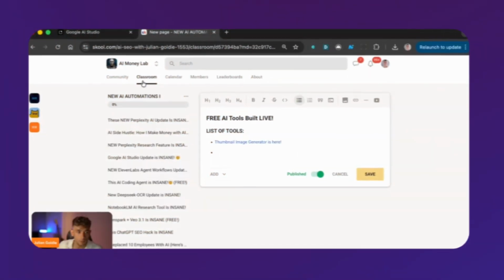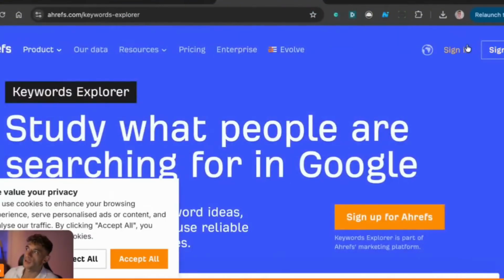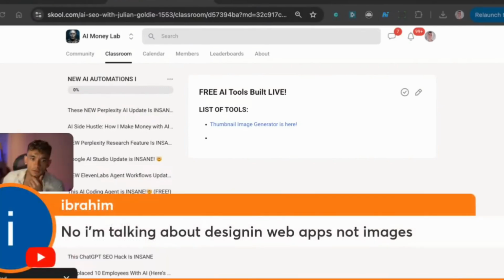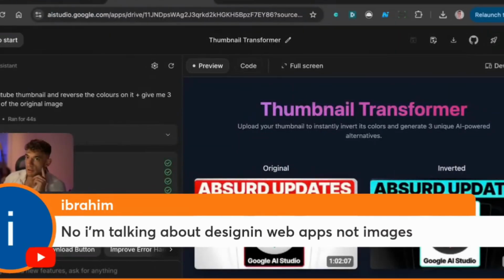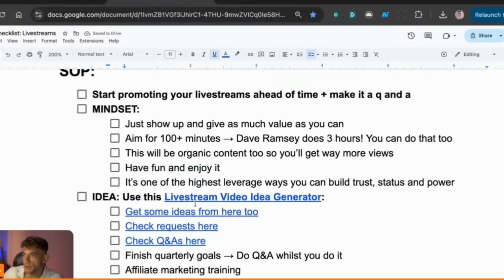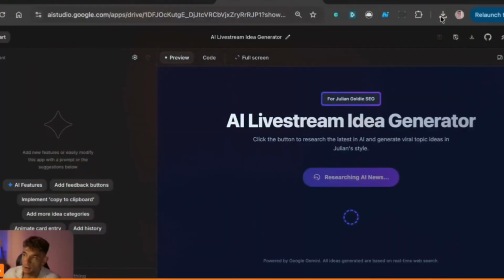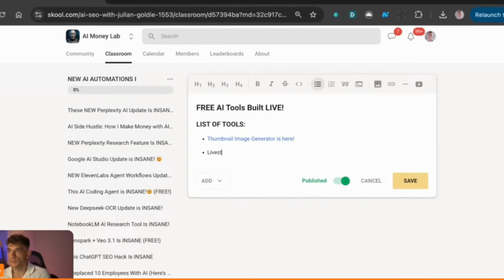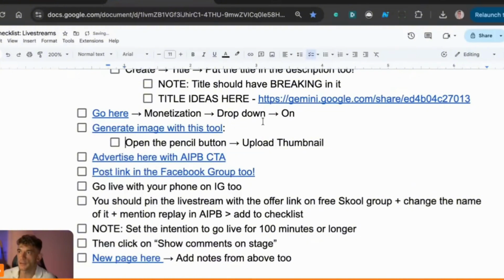INSANE AI Livestream Tool You Can Use for FREE!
Discover the latest in AI technology and automation! In this video, we explore INSANE AI Livestream Tool You Can Use for FREE!.

⏱️ TIMESTAMPS:
0:00 - Alright, Doc, we've set up in
1:03 - Ibrahim says, now I'm talking about
2:03 - And so I don't need to